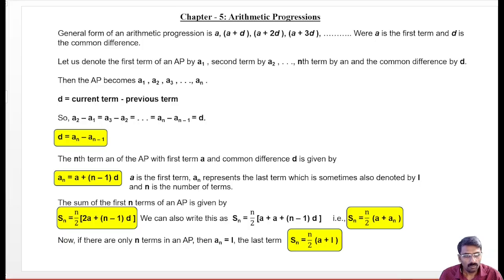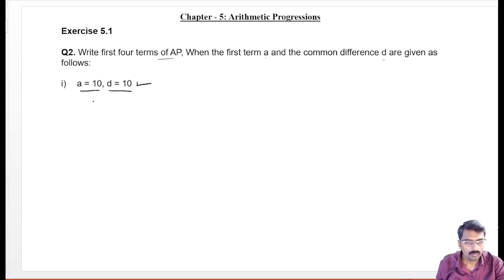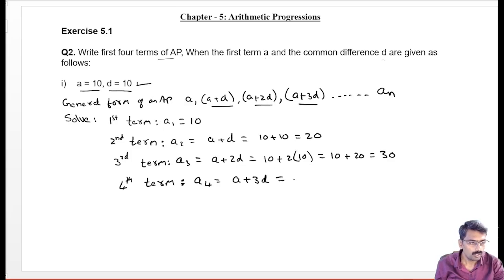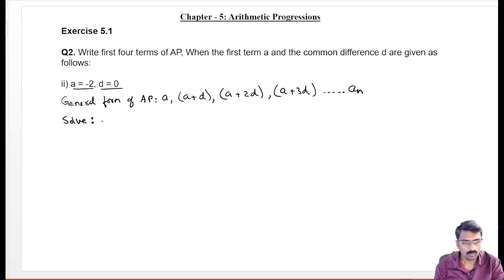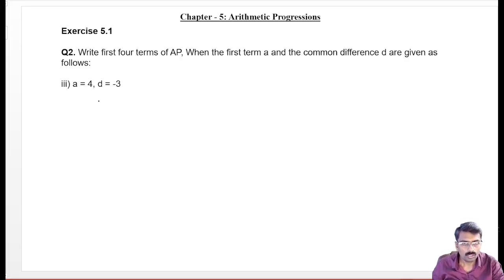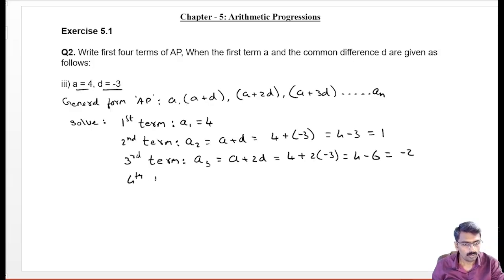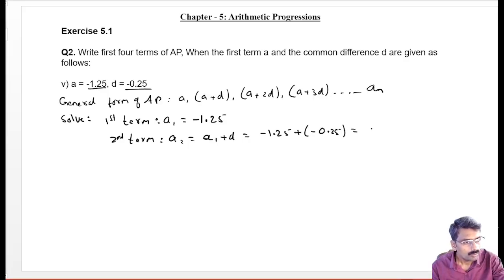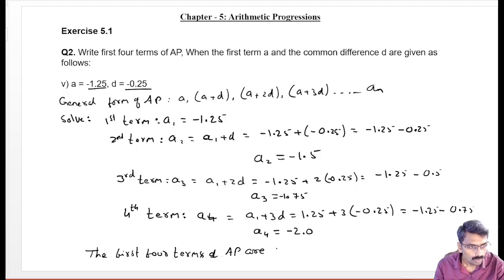Arithmetic Progression Exercise 5.1 Q2 | NCERT Class 10 Solutions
Welcome to this comprehensive NCERT Mathematics tutorial on Arithmetic Progression (AP)!
In this video, we cover:
📘 Clear introduction to the concept of Arithmetic Progression
✏️ Step-by-step explanation of formulas and key properties
🧮 Solving NCERT exercise problems with detailed solutions

✨ Interested in online personalized math coaching? Fill out this Google Form to connect